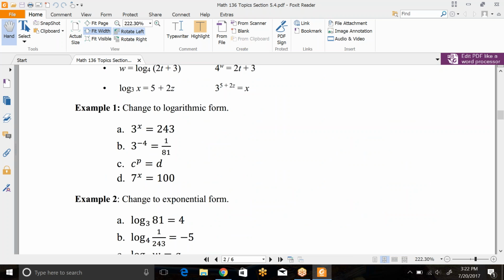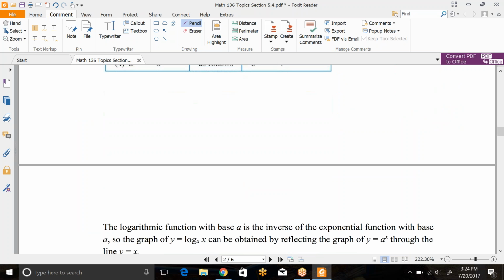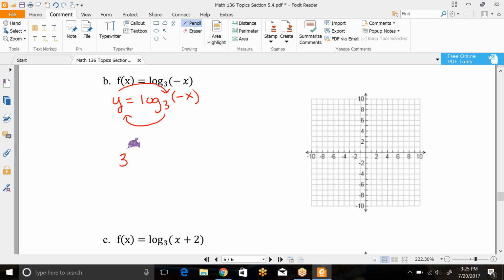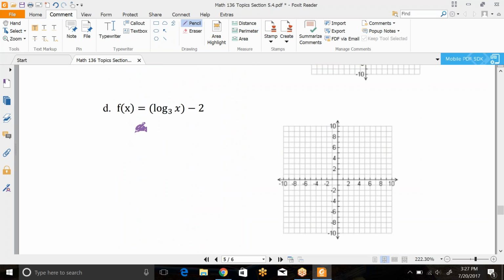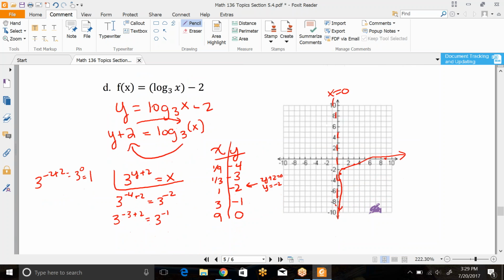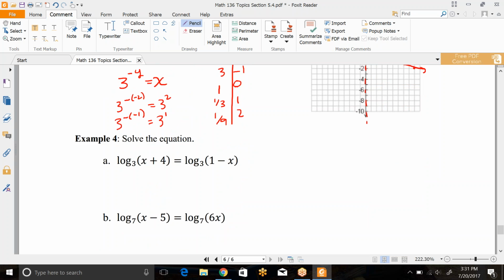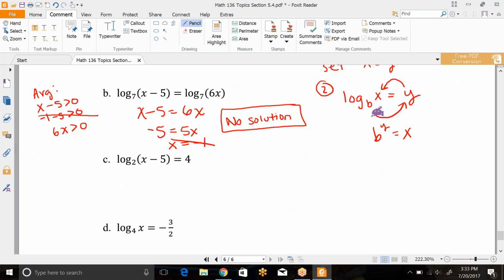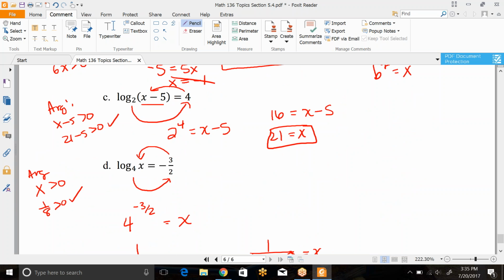Math 136 Remainder of 5.4 problems Summer 2017